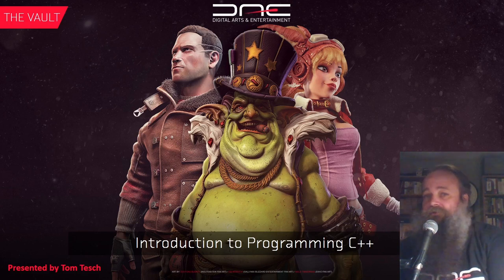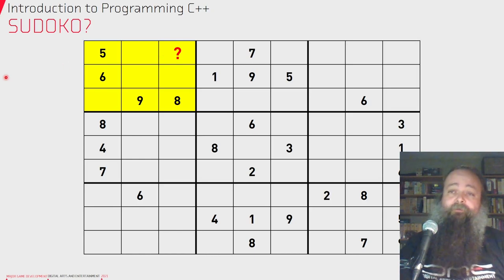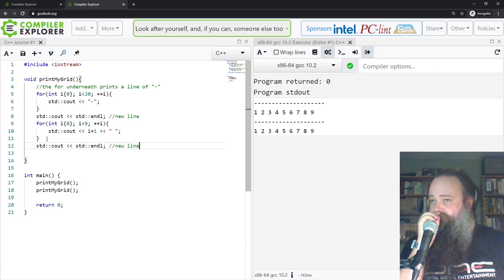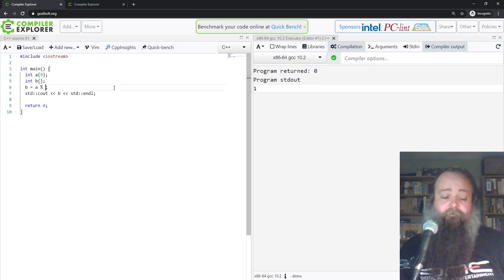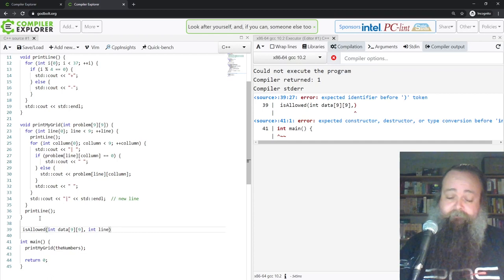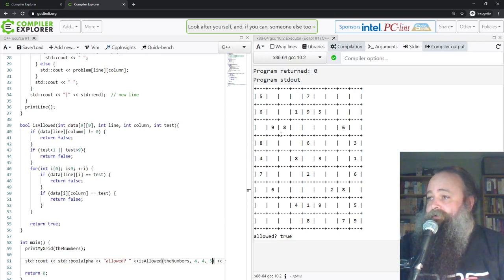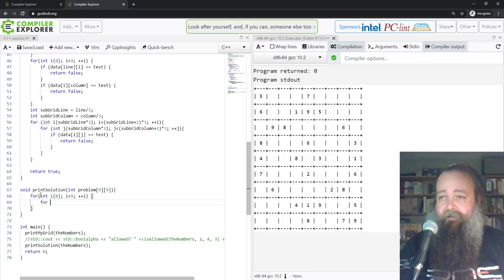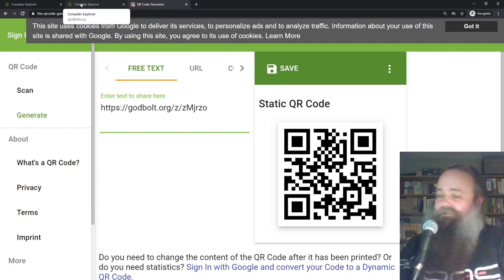DAE Vault - Introduction to Programming C++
DAE VAULT - a series of online content tailored to New Incoming students with a passion for the interactive and pre-rendered 3D world. With the guidance of our lecturers, you will discover different topics we teach at DAE. It will let you try out different software and techniques, which you will see more in-depth if you decide to enrol in our programme.

This session in the DAE Vault series is on the topic ‘Introduction to Programming C++’. DAE lecturer – Tom Tesch, will introduce you to the concept of programming in C++, where you will see a semi-practical example on how to code a Sudoku game.

We hope you enjoy the content and you will code some things yourself with this started guide from Tom. The intro and outro of the video are all students made projects from our first, second and third year DAE students. To see more student work examples of different courses, check out our

Tune in on Wednesdays at 14h00 for our next scheduled sessions on the topics:
• March 24th, 2021: 'Sculpting in Zbrush'
• March 31st, 2021: 'Digital Painting'
• April 21st, 2021: 'Preproduction'
• April 28th, 2021: 'Math in Houdini SideFX'
• May 12th, 2021: 'How to build a small game in Unity'
• May 19th, 2021: 'Introduction to 2D in Photoshop'
During the Premiere of every topic, you can ask questions, and we will be there to answer them!

Best wishes,
The DAE Team